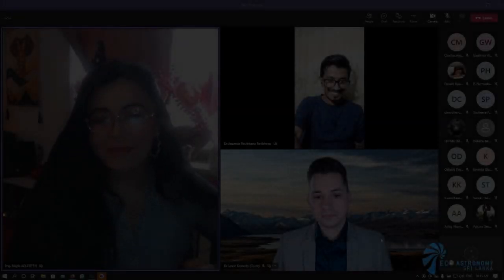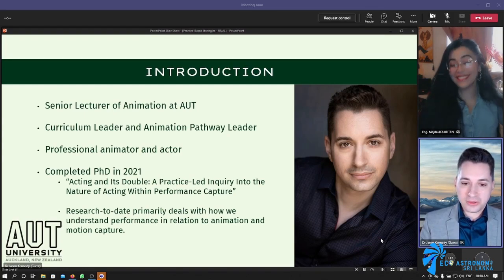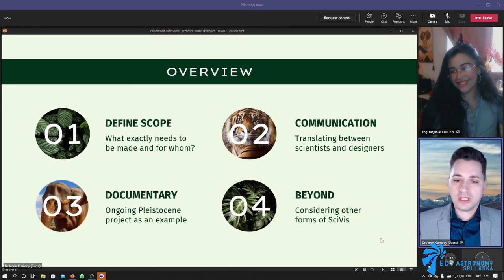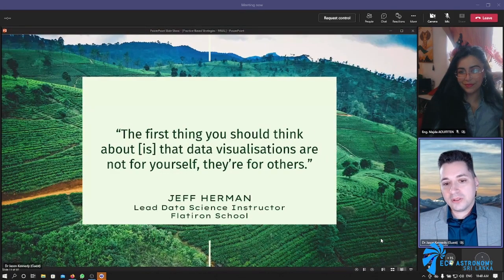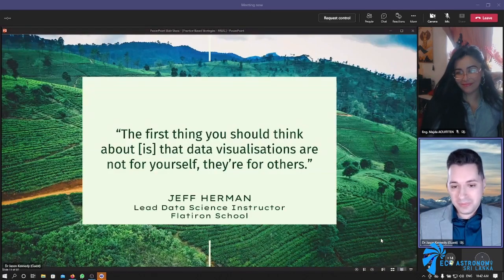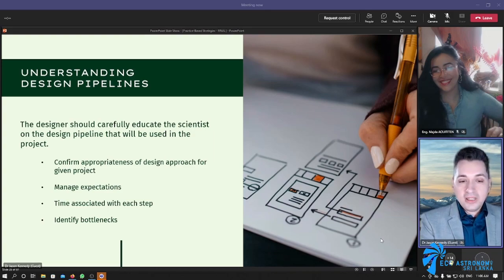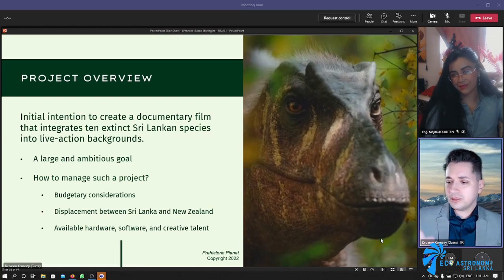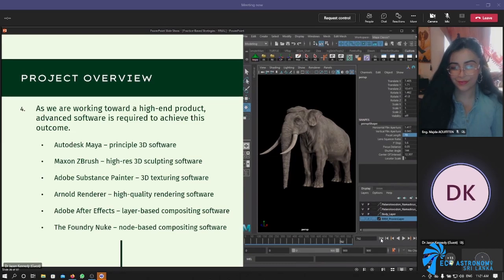Pleistocene of Sri Lanka Digital Reconstruction Part 01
Paleontology and Digital Reconstruction-Online Certificate Workshop
පාෂාණභූත විද්‍යාව හා ඩිජිටල් ප්‍රතිසංස්කරණය ( දෙදින සහතික පත්‍ර Online වැඩමුලුව: 2022)
Lesson 02: Practice based strategies to support Scientific Visualization through 3D Animation and
Beyond.
Lecture: Dr. Jason Kennedy - Senior Lecturer (Animation, Visual Effects, Game Design Major) |
Curriculum Leader | Animation Pathway Leader. Auckland University of Technology. New Zealand

Based_Strategies_to_Support_Scientific_Visualisation_Through_3D_Animation_and_Beyond_Truncated